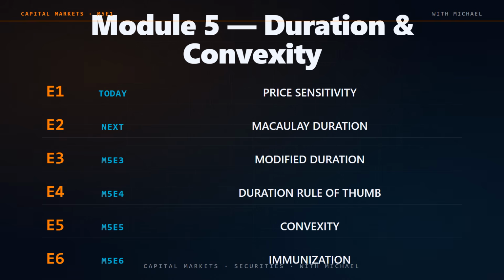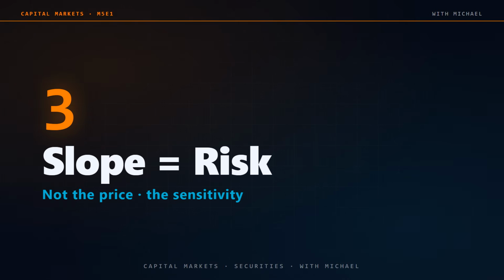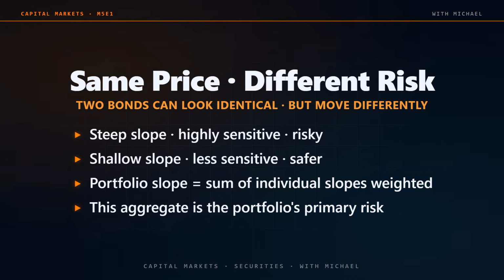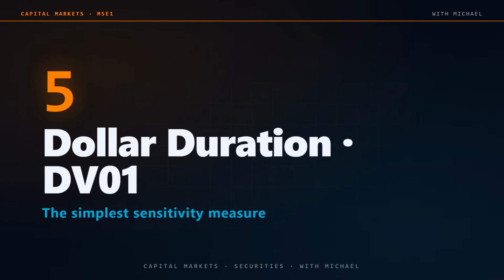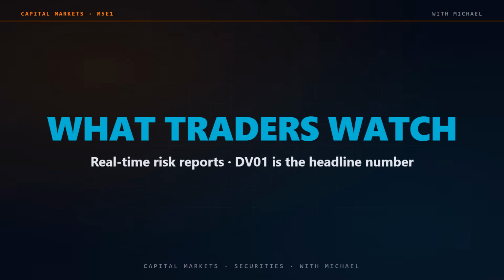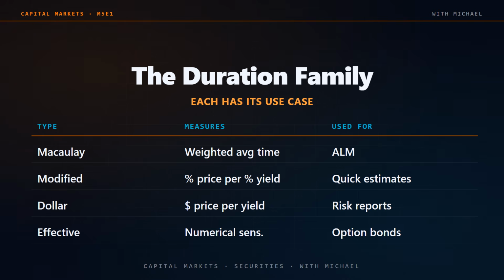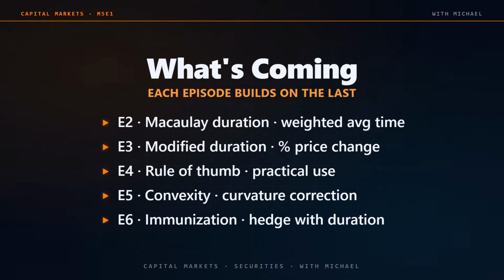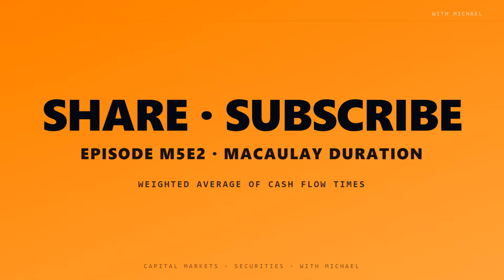Price Sensitivity to Yield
Master bond pricing, valuation, and yield calculations. This video explains how to price bonds using present value, understand premium and discount bonds, and calculate yield to maturity.

Topics: Bond pricing formula, present value, time value of money, coupon rate vs yield, premium bonds, par bonds, discount bonds, yield to maturity (YTM), bond valuation, interest rate risk, bond mathematics.

This video is part of a comprehensive Capital Markets and Securities course by Michael — covering bonds, stocks, options, and portfolio management.

30 years of real investing experience in 100 practical lessons.